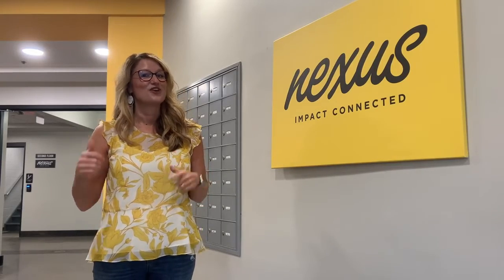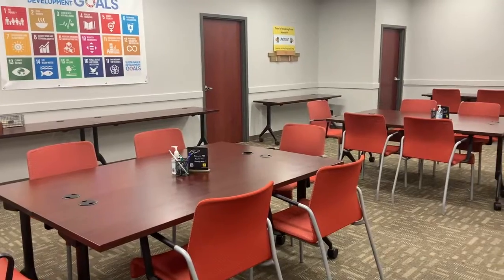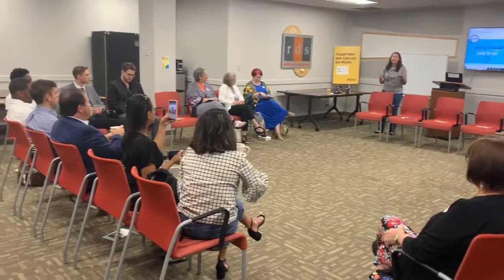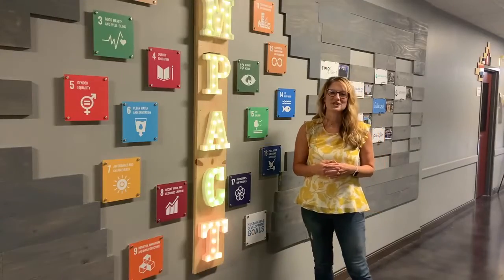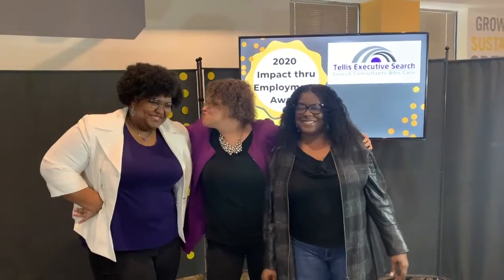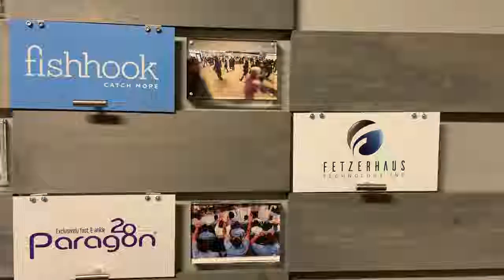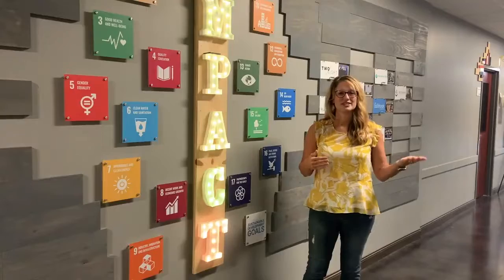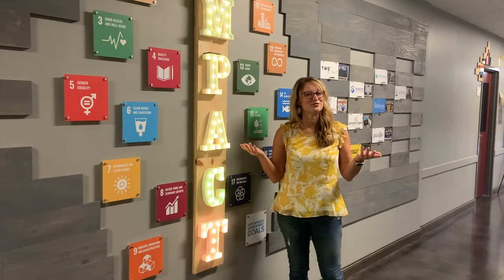Nexus Impact Center | Virtual Tour Meeting Rooms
Check out the variety of meeting and event spaces we have at Nexus!